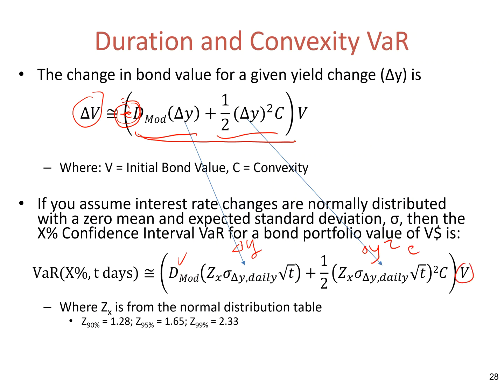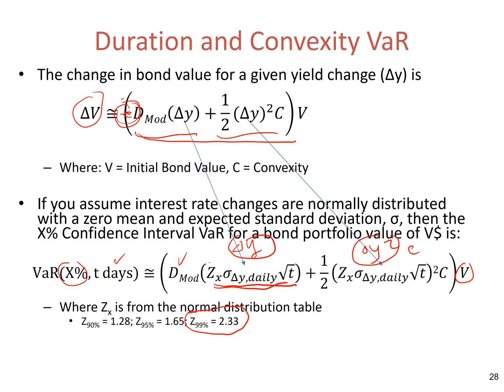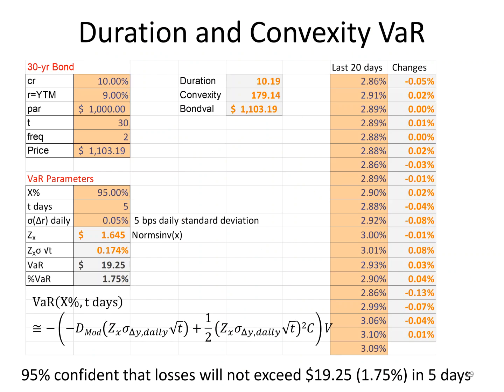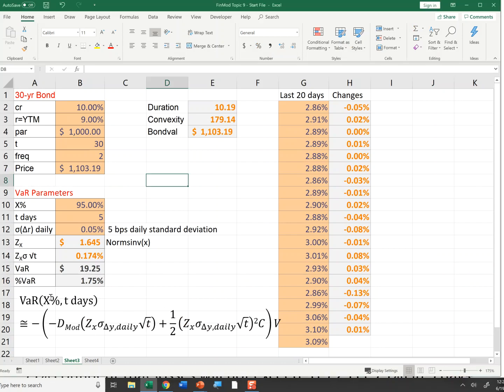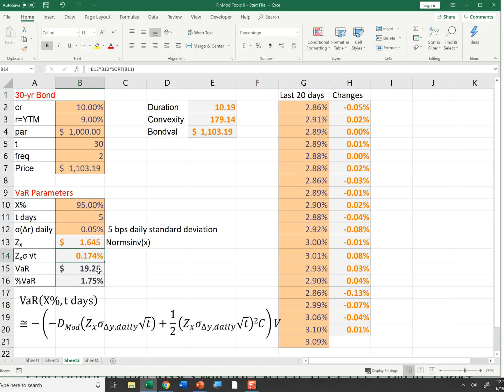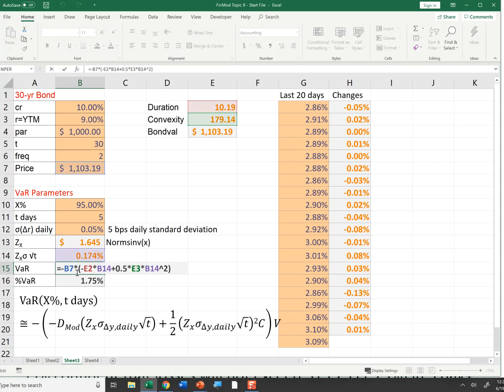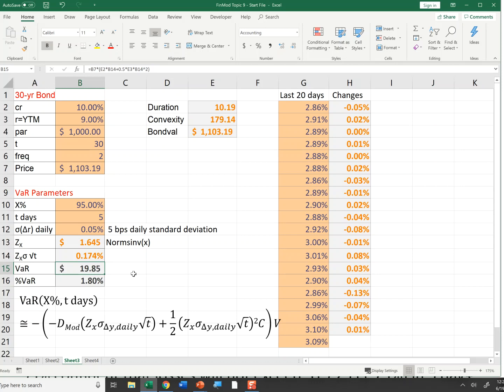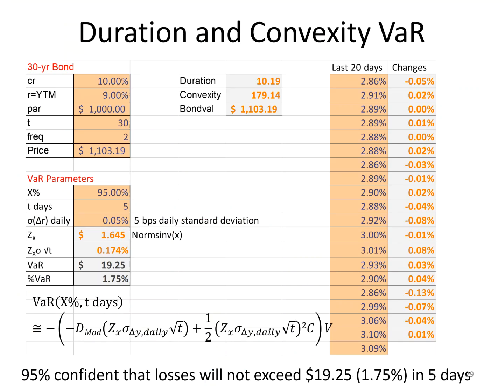AdvFinMod Topic 9 Section 5 Bond Duration and Convexity VaR